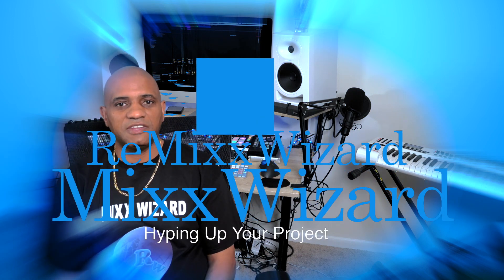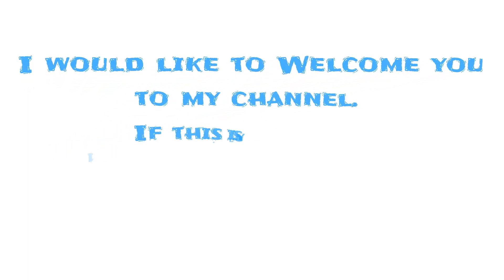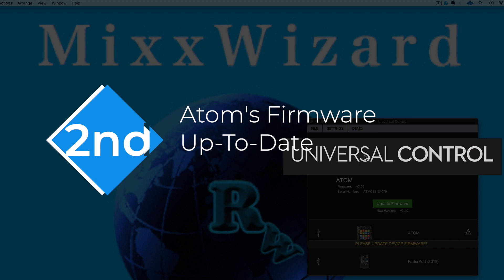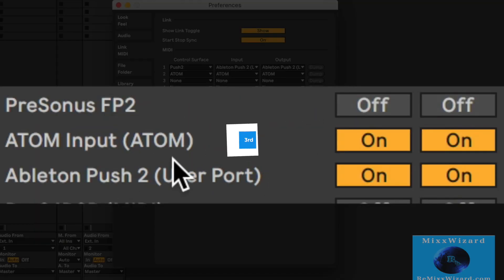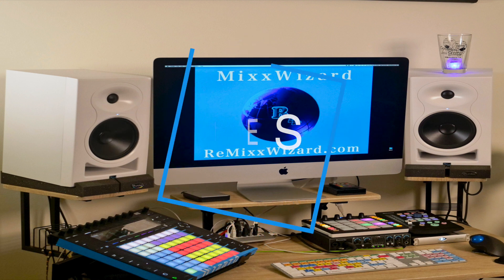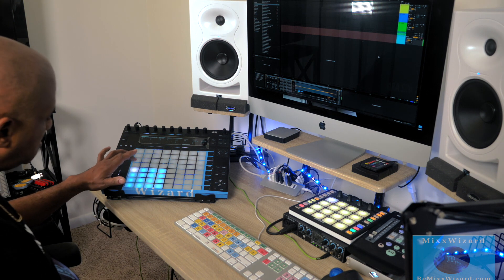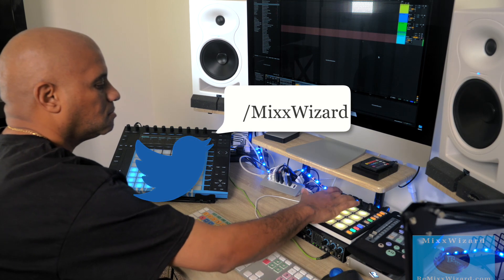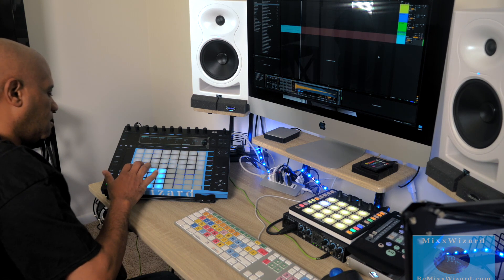Atom Controller & Ableton Live Working Together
In this video, I will show you how to get your Presonus's Atom Controller working with Ableton Live 10.1.5

Gear Used In My Studio ———
Atom Producer Lab (Studio One 4 Startup Kit)
DaVinci Resolve Studio
Presonus Faderport
Presonus  Atom Controller
Pioneer DDJ-Sz2
Sennheiser HD 280
Kali Lp6
Ableton Live Push 2
UAD-2 Satellite Thunderbolt Quad Core
Amazon Adjustable Laptop Stand
Camera Gear
Panasonic GH5
Panasonic Leica Lens 12-60mm (2.8)
Panasonic Leica 15mm (1.7)
Falcon Eyes RX-24TDX with Softbox
Heavy Duty Video Tripod (64 Inch Fluid Head)

Ableton Live
Ableton Live & Atom Controller working together
Ableton Live 10
Ableton Live 10.1.5
Presonus Atom
Presonus Atom Controller
MixxWiz